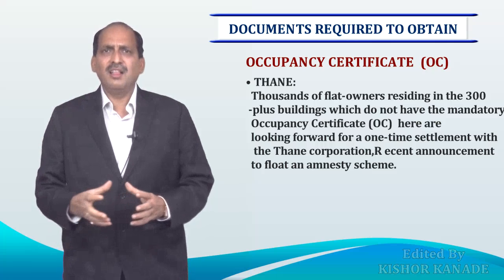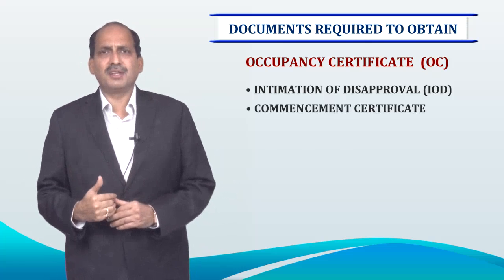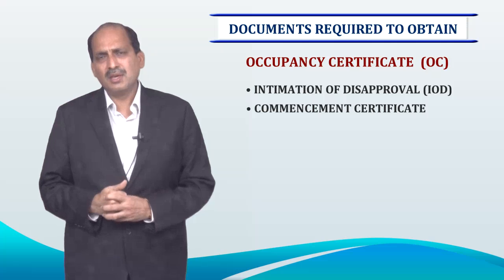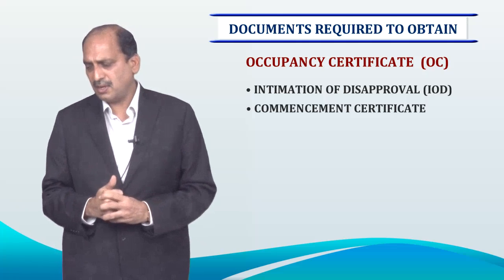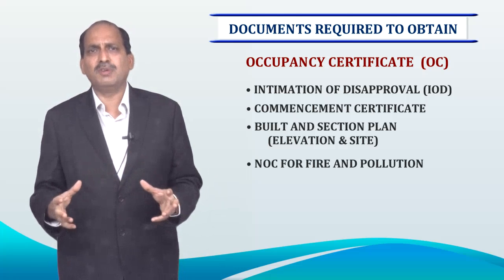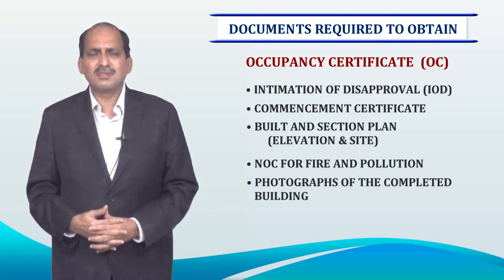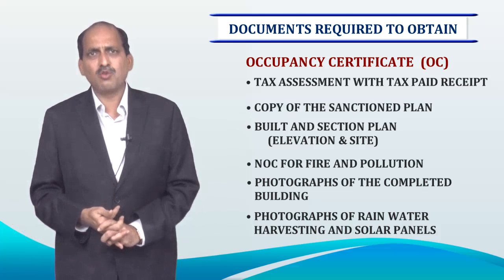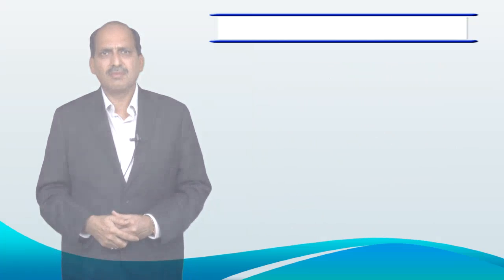DOCUMENTS REQUIRED TO OBTAIN OC